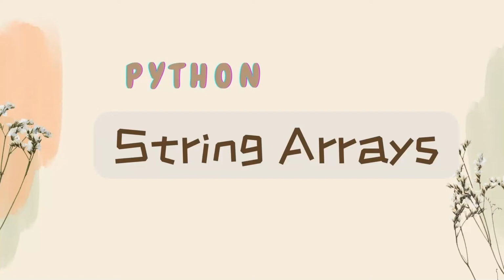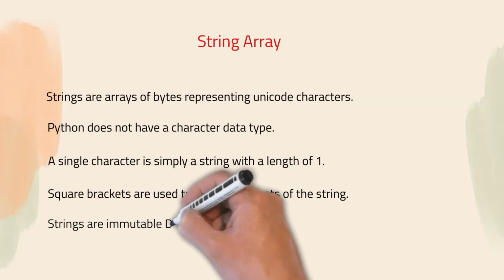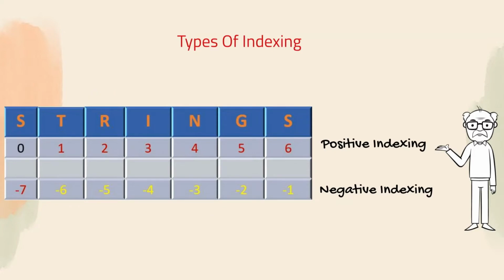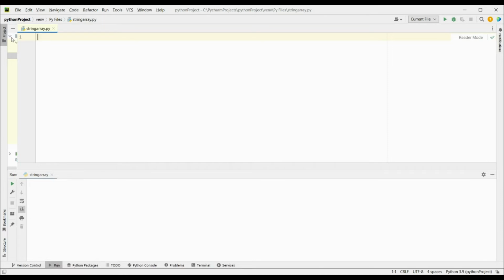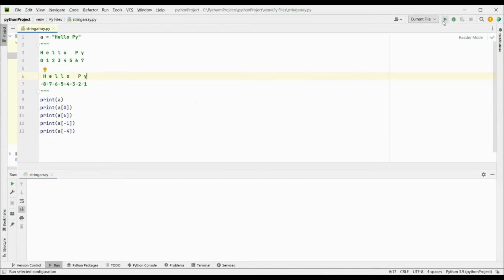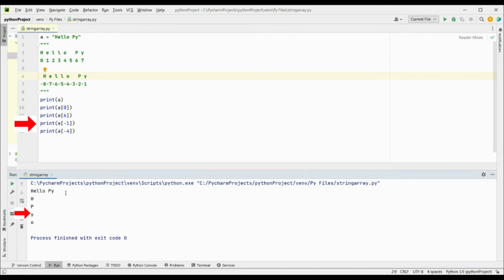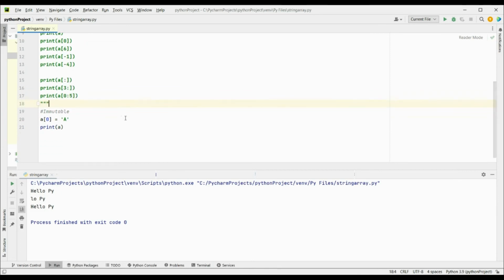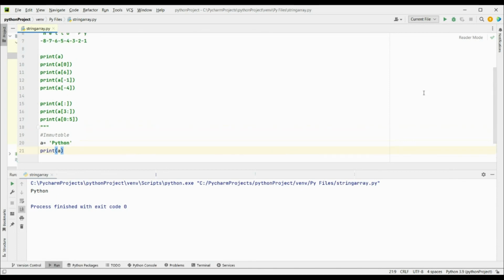String Arrays in Python | Python for Beginners